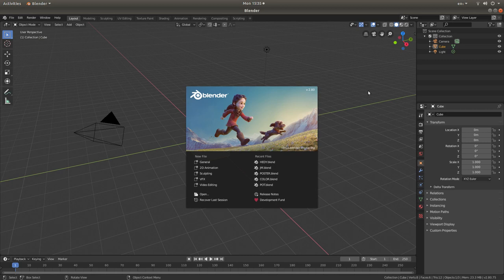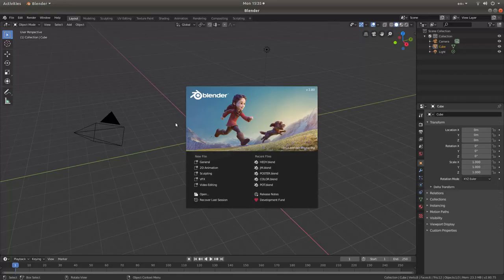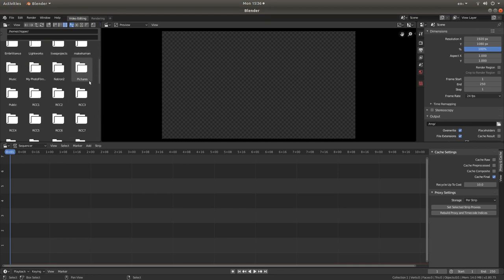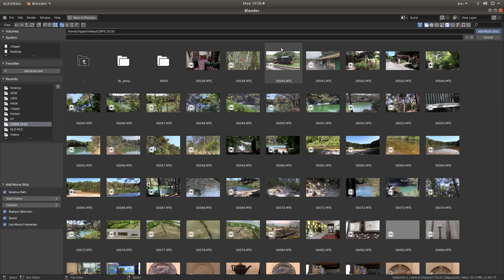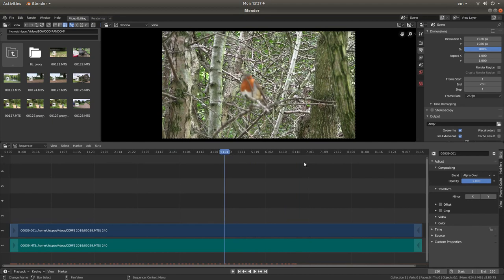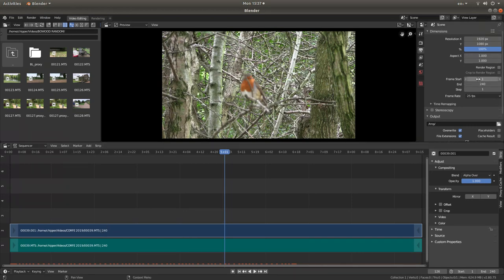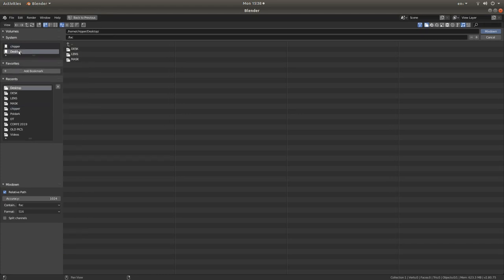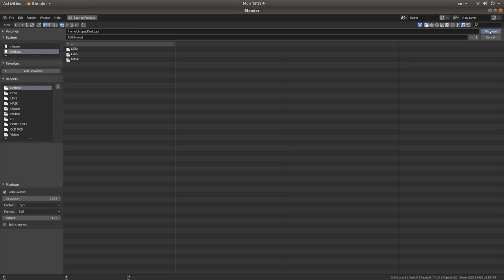Blender 2 80 Tutorial: How To Extract Audio from Video Files.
How to extract music/sound from a movie clip.

Blender 2.8 is one of the best free software/freeware editing packages available for Windows, Linux & Apple.